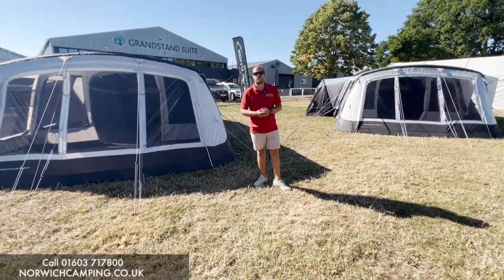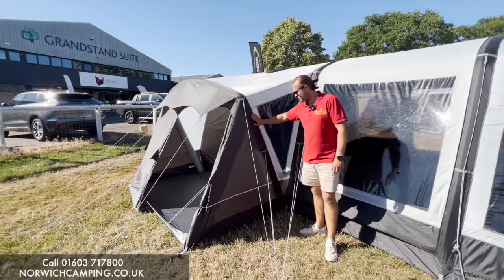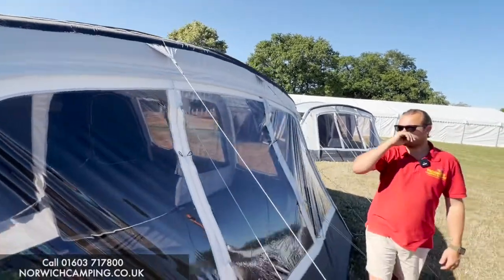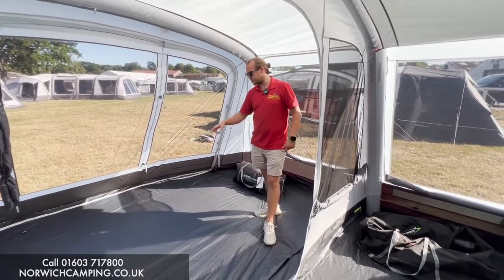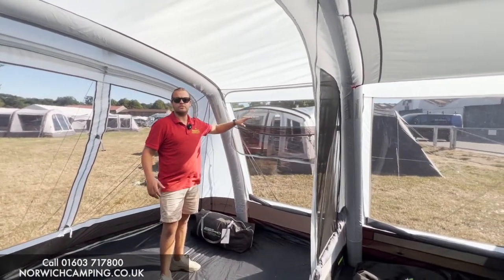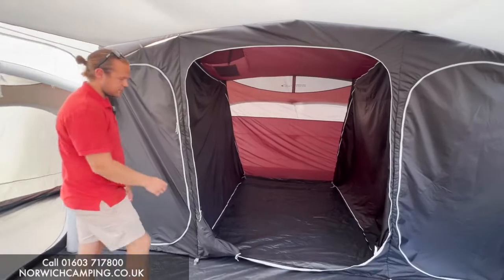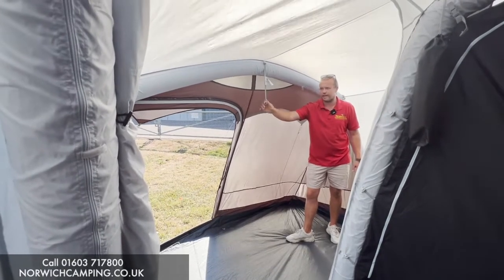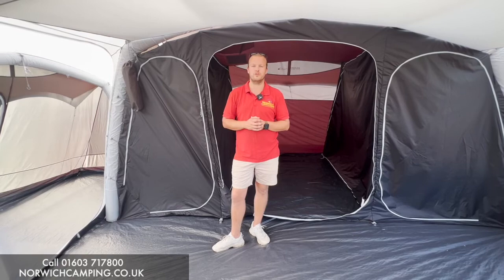Outdoor Revolution Airedale Air Tent Update 2023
Reviewing the brand-new 7-berth Outdoor Revolution Airedale 7SE Air Tent Update 2023 with its inflatable side extension, lounge liner to help with condensation, integrated front porch with velcro-removable groundsheet, versatile darkened bedroom compartments and very good headroom throughout.